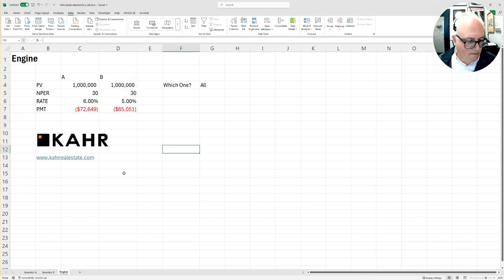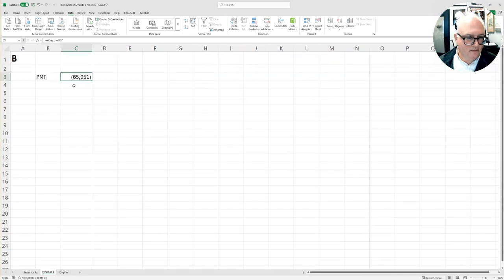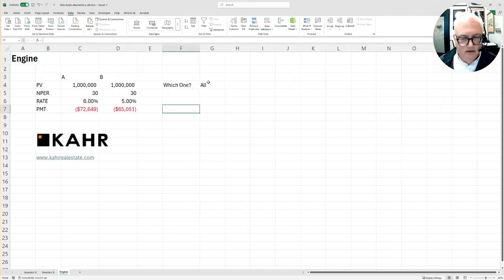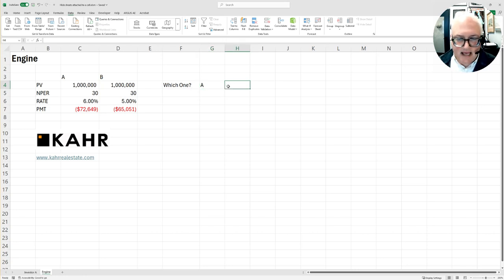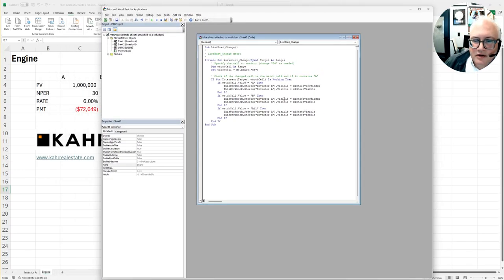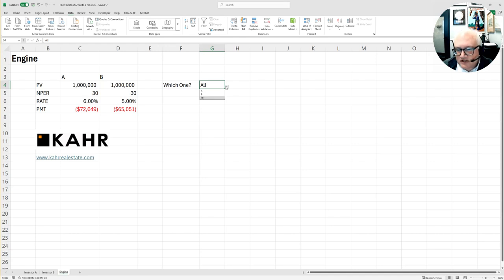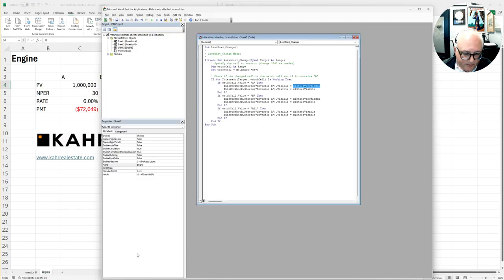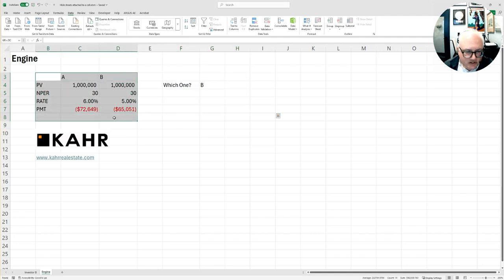Hide or Unhide Worksheets in Excel With An Input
Someone asked me recently how he could build an Excel workbook that could hide or unhide different worksheets based on an input in a cell.

He has two investment partners that prefer to see the information in different formats, and he doesn't want to confuse them by showing extra stuff they don't care about.

As with everything else in Excel, it's easy if you know how to do it.

For more content like this, check out kahrrealestate.com for live and prerecorded training classes on real estate financial modeling.